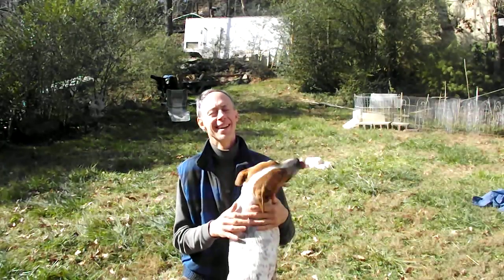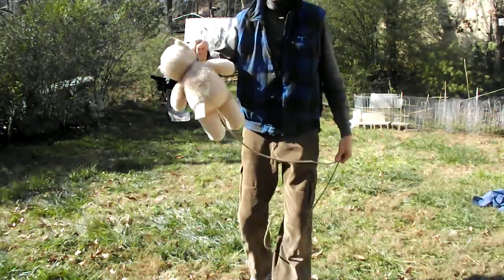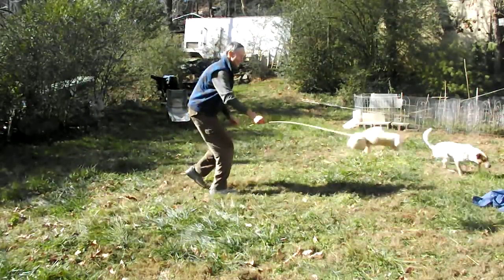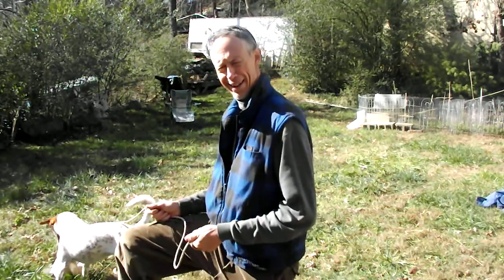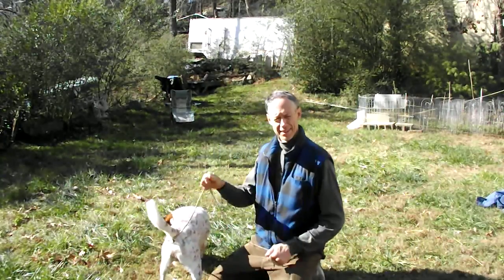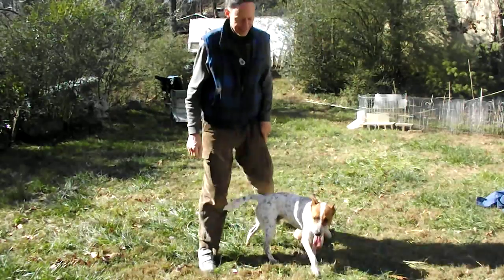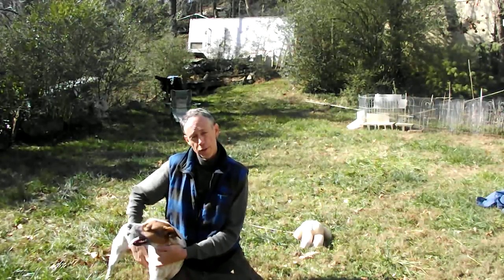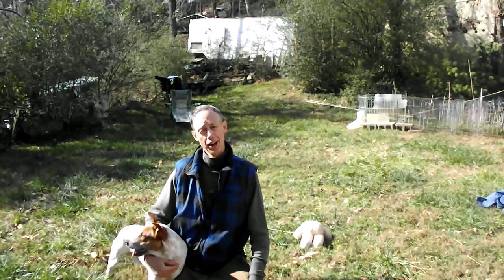ROPE BEAR: an AWESOME dog game you can play almost anywhere. GREAT exercise, and a lot of fun!!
I call this, "The Rope Bear", and it consists of a toy anyone can easily make themselves, that will guarantee OUTSTANDING  exercise for your dog, with very little expenditure of energy or endurance required from you. Anyone with basic mobility, and a 15' x 15' space available, indoors or outdoors can do this!! It's a great way to have a healthy, happy, and pleasantly tired dog who will sleep peacefully, and dream of happy dog things afterwards, while you get some work done. A great way to bond with your dog, as well, that's fun for both of you.

Even if you live in an apt, can't drive to the dog park, have limited energy/other health challenges, or are under the weather... as long as you have the ability to stand, turn around, and a little bit of arm strength and coordination, you can do this!!! Both you and your dog will enjoy it, and your dog will love you for it, even more than they already do.

No more excuses for having depressed dogs, tied out in the yard, or otherwise ignored because you just can't seem to find the time to take them hiking, or have physical limitations that prevent you. As long as they have some interest in chasing things- or you can spark that interest in them- there's no reason for any otherwise healthy dog to be out of shape, bored, depressed, or obese, because there's the ROPE BEAR!!!

I'm not selling anything, this is something you can make yourself in about 3 minutes for a cost that's pretty close to zero. (Goodwill stuffed animals will run you 50 cents or a dollar, and a short piece of rope can probably be found around the house, or picked up cheap). If you truly love dogs, PLEASE share this on Facebook, and/or with as many other dog lovers as you can, it will bring a lot of happiness to dogs with busy owners, or those who don't have the energy to take them on long walks, or give them the exercise they need!! The dogs of the world will thank you for it!!!

This video is dedicated, with gratitude, to my beloved dog Strike, who was the first dog I raised on my own, and my companion for 14 1/2 years, traveling in my van out west, we shared many adventures together and he taught me this game, and trained me how to do it correctly. It's also dedicated to my new puppy Jacko, who stars in this video, he's not quite 10 months old, and we've been together for about 4 weeks so far.

CAUTION: as explained in the video, do not use anything that has any hard or sharp objects or surfaces on it, that could damage a dog's mouth or teeth when they grab it. Stuffed animals (the kind not filled with tiny pellets) are ideal, but a bundled up piece of cloth will work just as well. If your dog has serious joint issues, or other health problems, use your own discretion, or talk to your vet, and adjust the level of energy to the age, breed, and condition of the dog. Dogs that are obese, older, and/or not used to a lot of exercise should be eased into it gradually, to allow them to build up their strength, lung capacity, and strengthen their hearts.

Basically, use common sense, and be attentive to the needs of your dog... further suggestions are included in the video... ENJOY!!